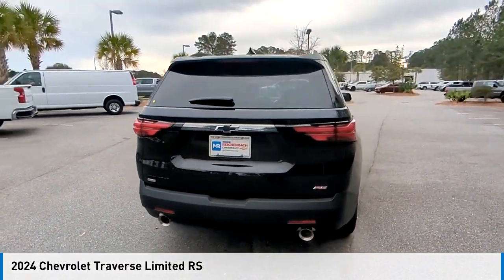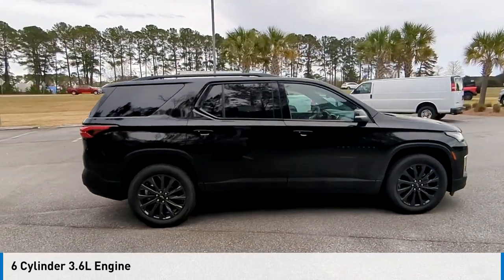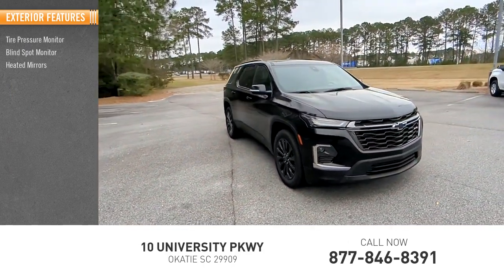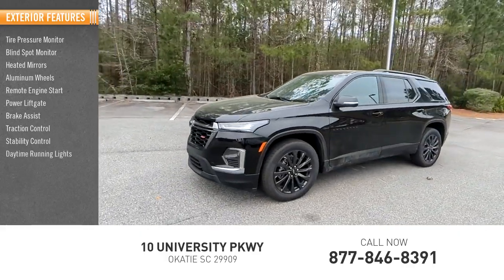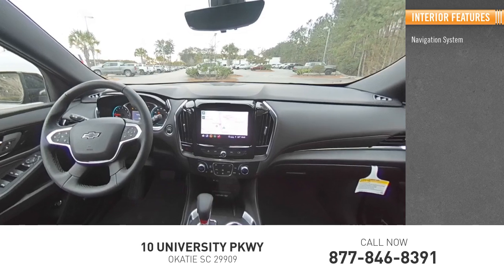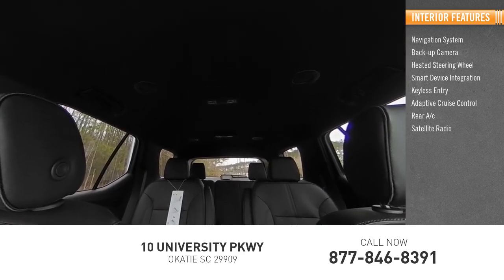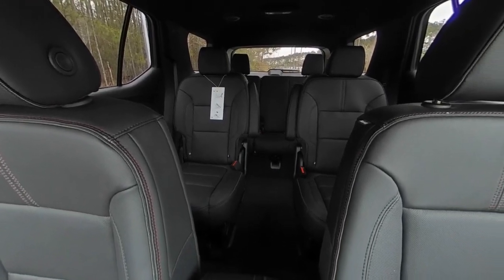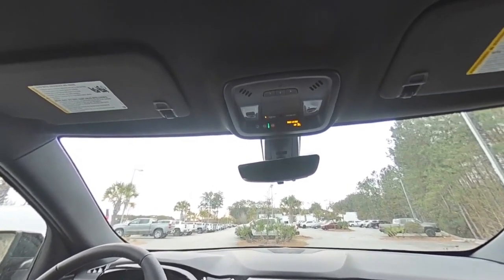2024 Chevrolet Traverse Limited CJ129806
2024 Chevrolet Traverse Limited RS

NAV, 3rd Row Seat, Heated Leather Seats, Alloy Wheels, Power Liftgate, Rear Air. Warranty 5 yrs/60k Miles - Drivetrain Warranty;KEY FEATURES INCLUDELeather Seats, Third Row Seat, Navigation, Power Liftgate, Rear Air.OUR OFFERINGSAt Mike Reichenbach Chevrolet, we can take care of all your Chevy needs, from finding the car that s right for you to keeping that car in excellent shape. We have an extensive inventory of new and used vehicles, along with a top-notch service center and a helpful and knowledgeable staff who are always happy to assist.Please confirm the accuracy of the included equipment by calling us prior to purchase.